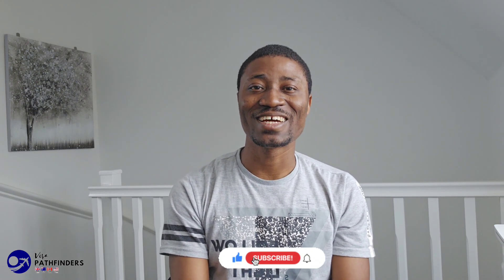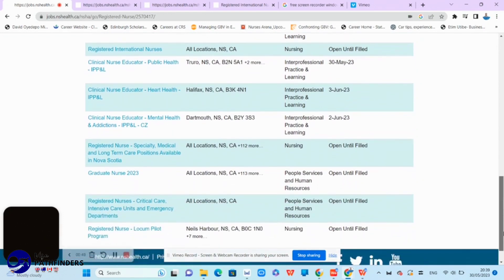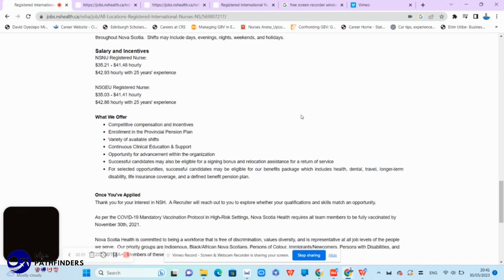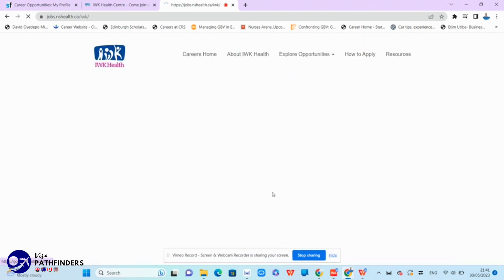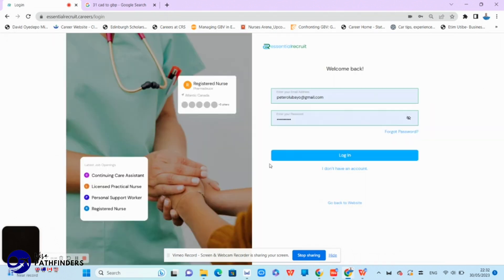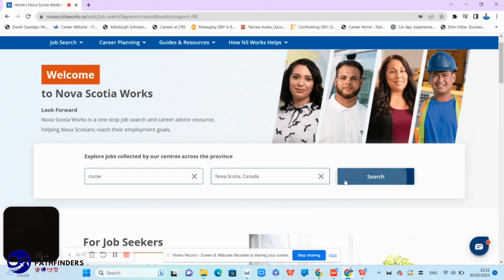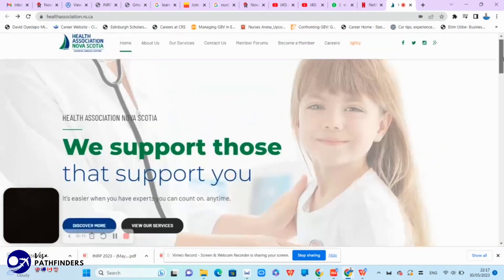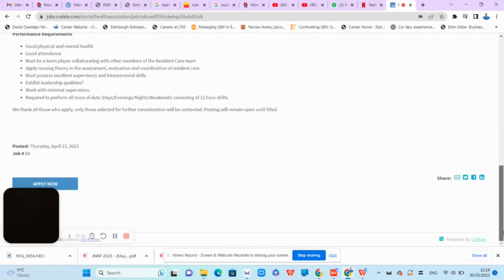Nursing Job vacancies in Nova Scotia Canada with Visa Sponsorships | No IELTS | No NCLEX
Welcome to Visa Pathfinders!

Are you interested in moving to Canada as a nurse, or are you registering with the Nova Scotia College of Nursing (NSCN). Getting a job is an important aspect of this journey. In this video, we discuss currently available nursing vacancies with visa sponsorships.